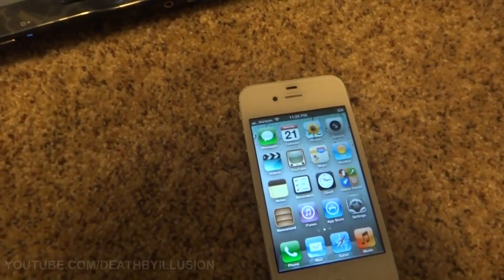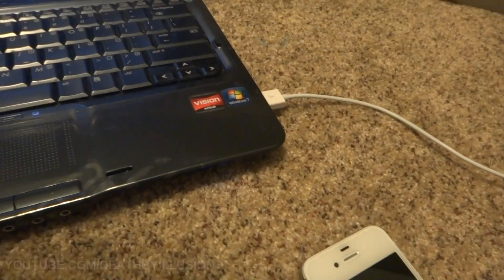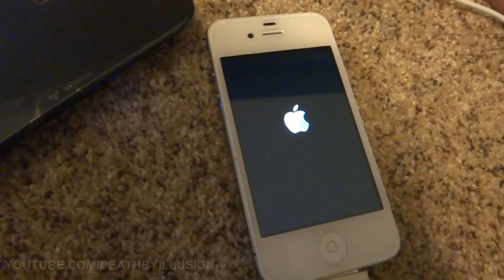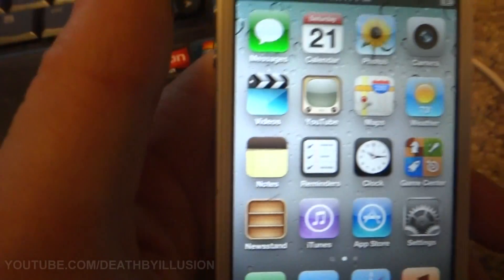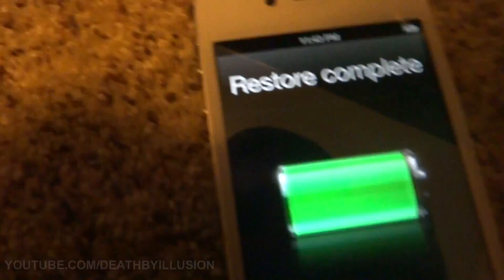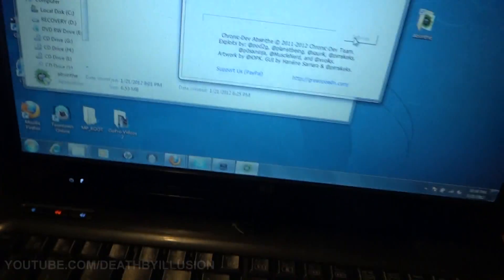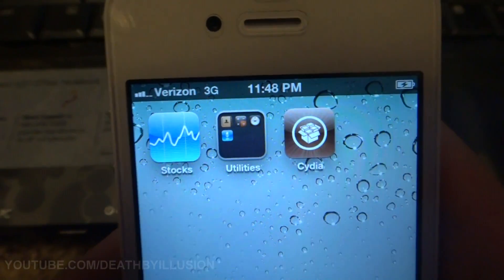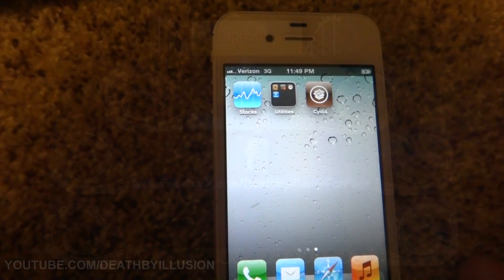How To Jailbreak iPhone 4S & iPad 2 On Windows 5.0 & 5.0.1 With Freezing & Other Issues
This is a tutorial on how to jailbreak yout iPhone 4S and iPad 2 using Absinthe for Windows.

2. Download your correct firmware from iTunes or use one of these: (If you are going to restore your phone to factory settings if your having problems)

NOTE: There is 2 versions of 5.0.1 for the 4S (9A405) is the one youll use if you d) is the one youll use if you DID have a problem with your sim card reading. Check in Settings, General, About phone to check what you have.

3. Back up your phone or iPad on iCloud or even better through iTunes.

4. If your going to do a factory restore do so now. Use your firmware you downloaded if your using itunes just restore from your iPhone tab in iTunes. If your restoring from one of these you downloaded then go to your iPhone tab in itunes then hold the shift key then click restore. This will popup a window to locate the file you downloaded. Select your firmware and let restore. If your not going to restore then skip this step, step 5, & step 6. If you encounter problems when jailbreak like frozen at "Beginning jailbreak, this may take awhile" then youll need to restore. It should ONLY be on 'Beginning jailbreak this may take awhile" for nor more then a minute or so.

5. Once it has restore go through the setting as normal. When you get to the options to setup as new device, restore from backup from iTunes, or restore backup from iCloud make sure you select "SET UP AS NEW DEVICE". If you don't your going to face the same freezing issues.

6. Wait for iPhone to activate before you start the jailbreak.

7. Extract abs in the from the .rar file to like the desktop or somewhere you will easily find it.

8. Run Absin the by Greenposi0n (If you are using Windows Vista or Windows 7 make your you right click on the exe and click "RUN AS ADMINISTRATOR". If you dont you will face errors or other problems. You do NOT need to put yur phone in DFU mode or turn off device. Its best to go into settings and make oit so the screen never turns off.

9.Once in Absinthe click the "Jailbreak" button and let it do its theng. It will then restart.

10. Once its done restarting go to the second page and click the "Absinthe" app to let it finish jailbreaking your device. It will then reset your device again instead of the "Absinthe" app you will now see the "Cydia" app. If you face a problem once your in the "Absinthe" app with it just sitting there doing nothing then close out of the app and retry. Usually the second time it will work. If still nothing keep trying until it finally reboots and it will show up with the "Cydia" app.

You have now successfully jailbrokin you iPhone 4S & or iPad 2 using Windows.